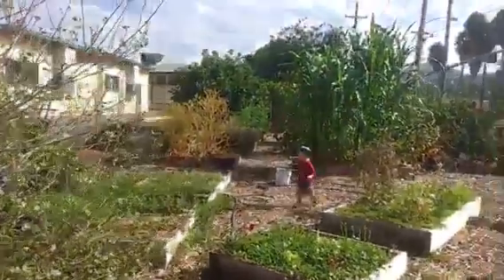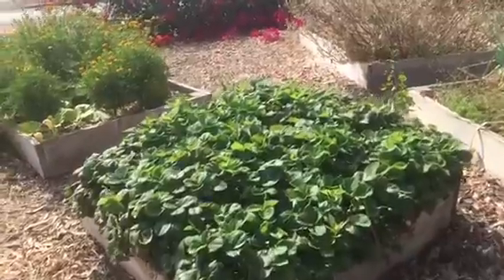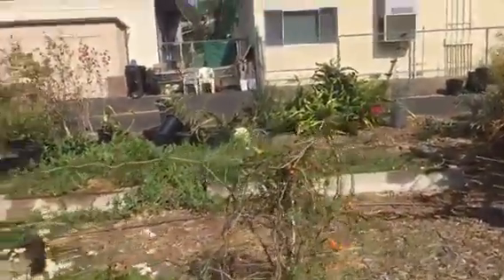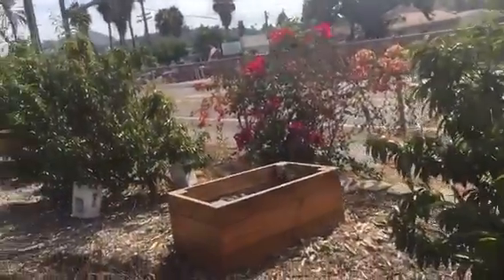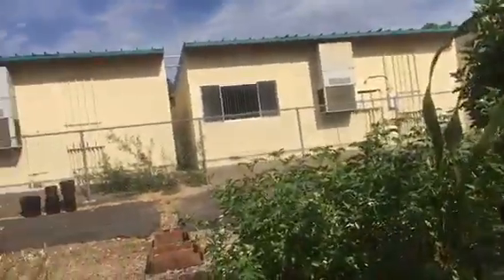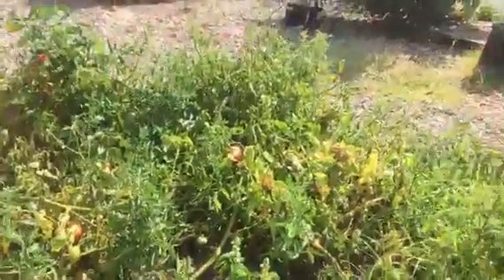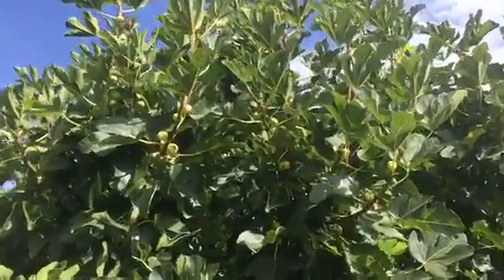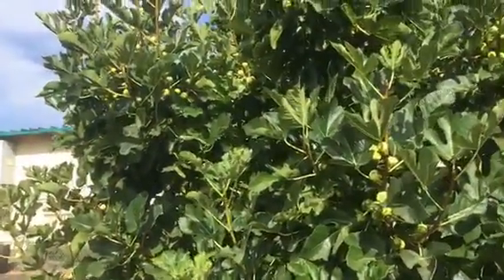End of July 2017 at Bancroft Center for Sustainability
Every Wednesday, we spend 2 hours in the garden. Everyone is welcome to come!!